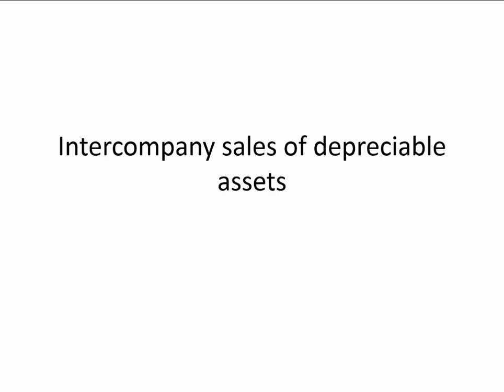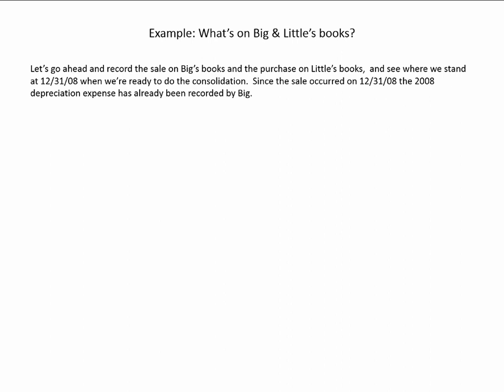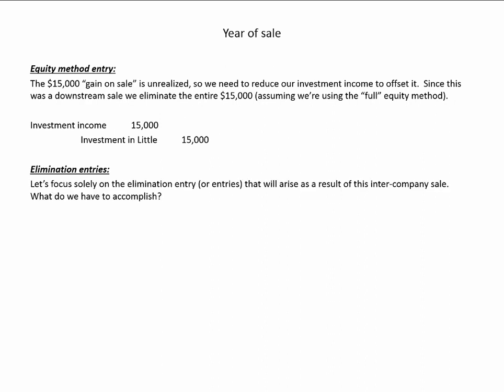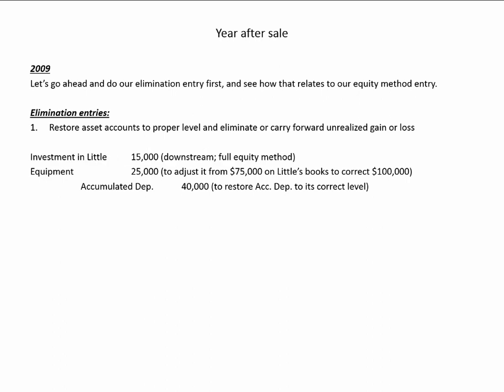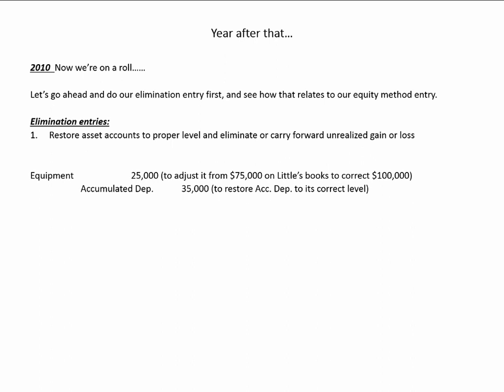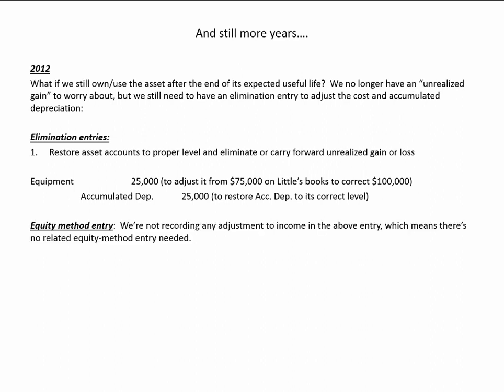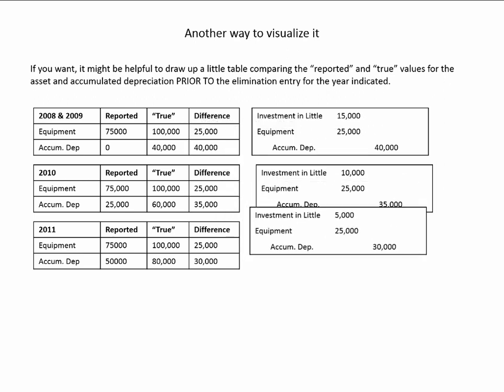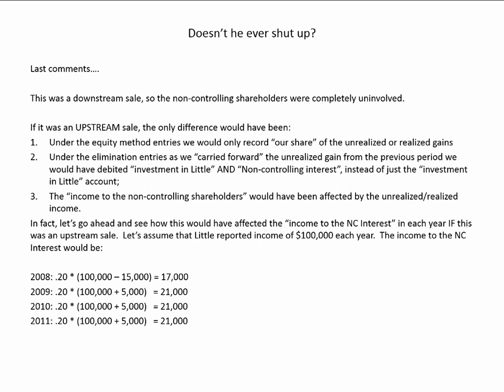Consolidations with Intercompany sales of depreciable assets